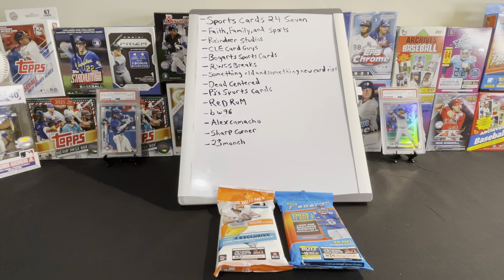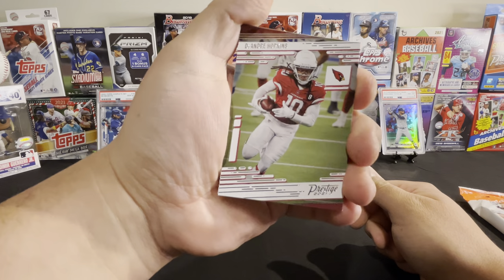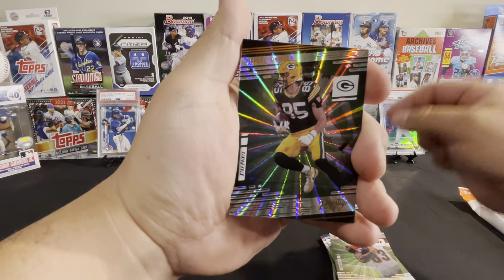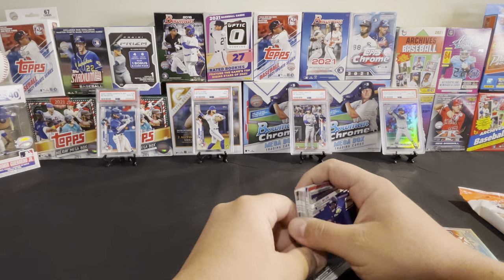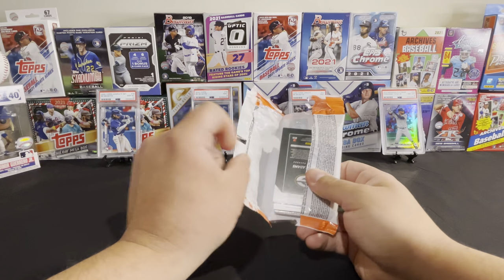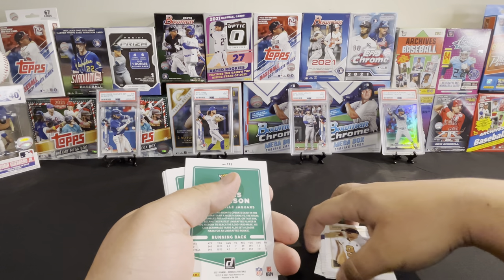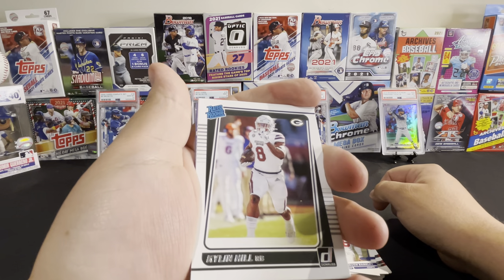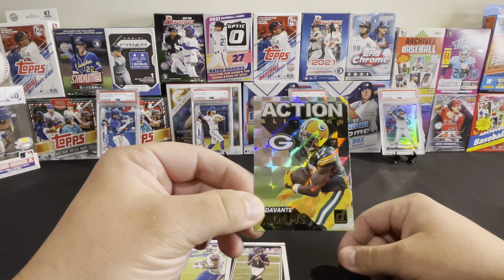2021 Donruss Football Value Pack & 2021 Prestige Football Value Pack Opening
Today I am opening a 2021 Donruss Football value pack and a 2021 Prestige Football value pack.